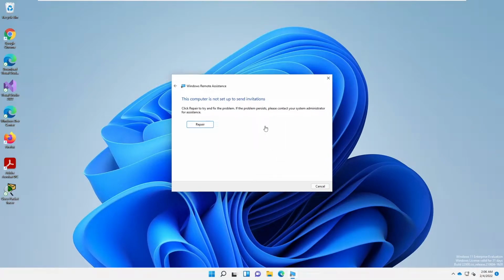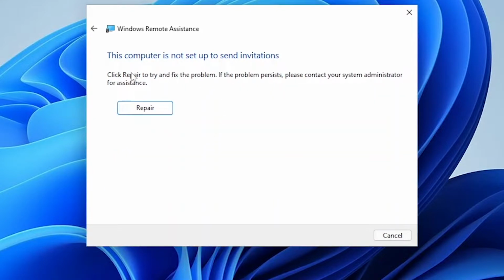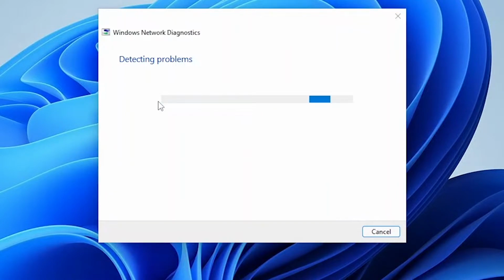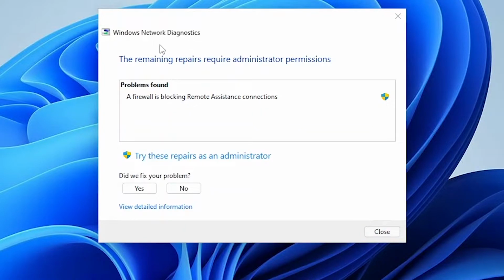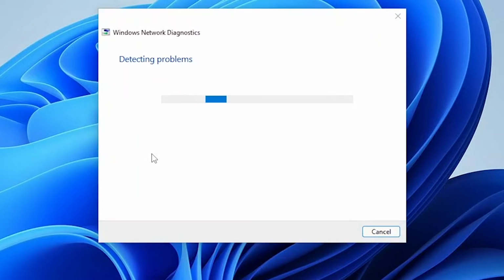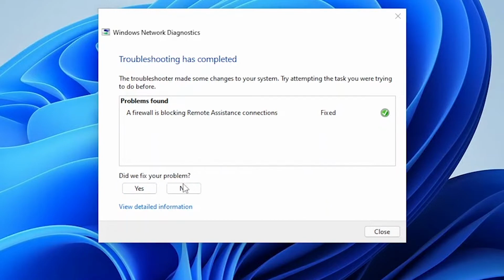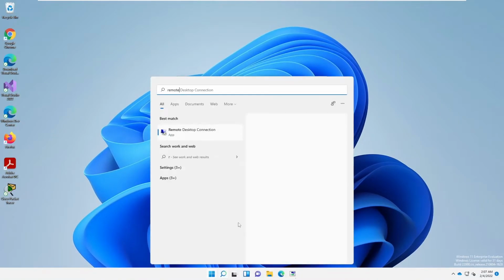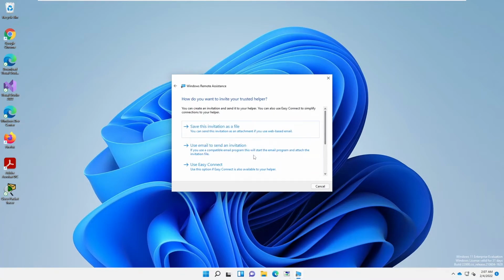Fixed - This computer is not set up to send invitation | create invitation remote assistance windows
Fix Remote Assistance issue - This computer is not set up to send invitation. This can be applied to Windows 11 & Windows 10.